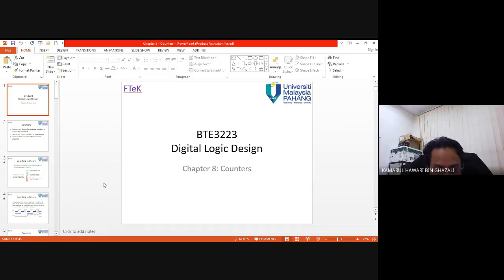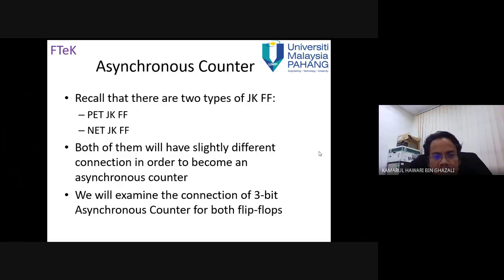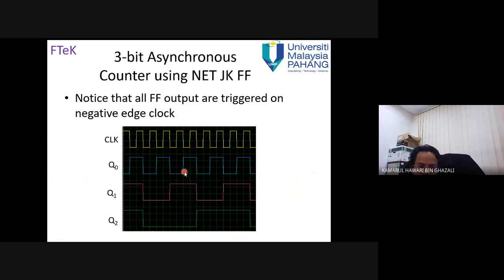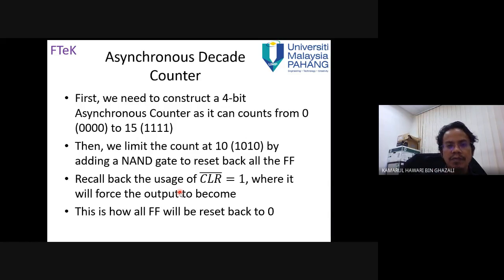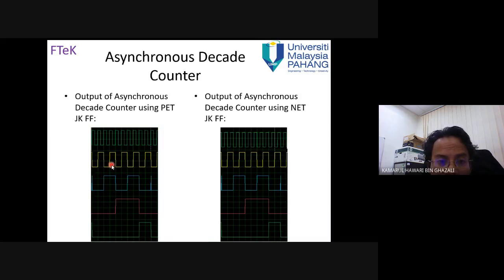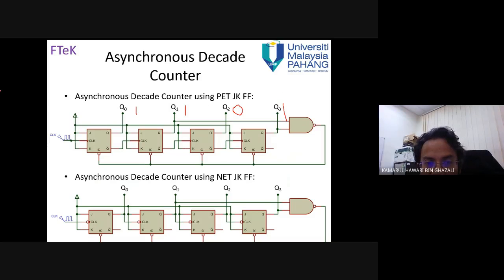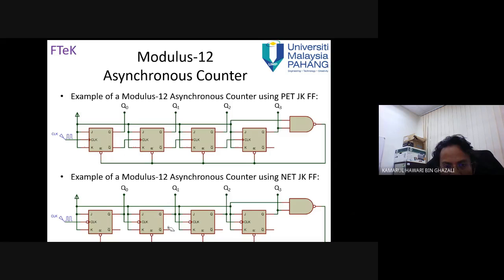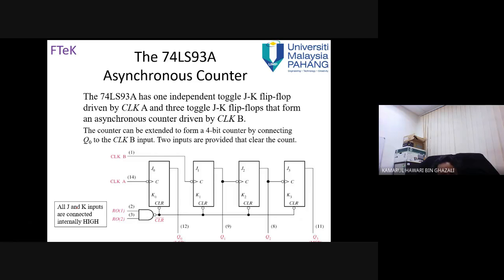chapter 8 part I